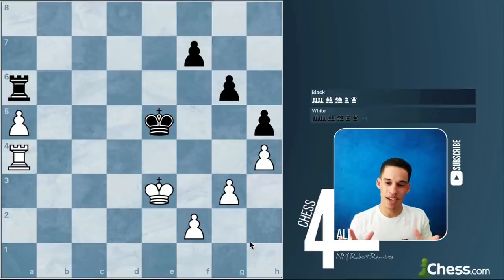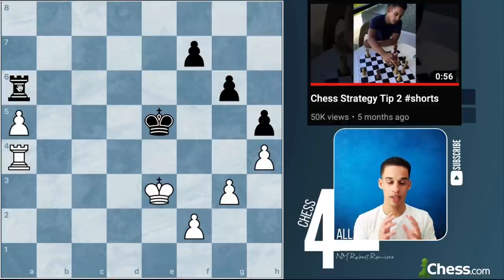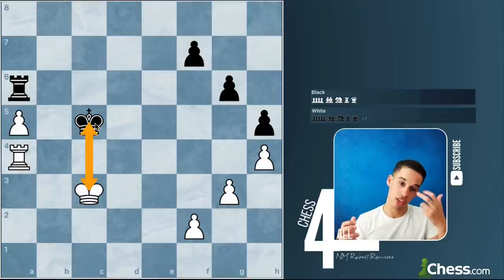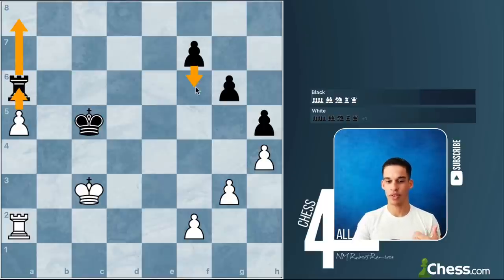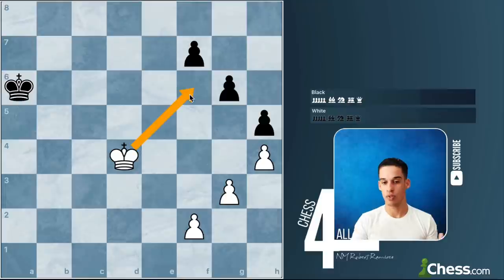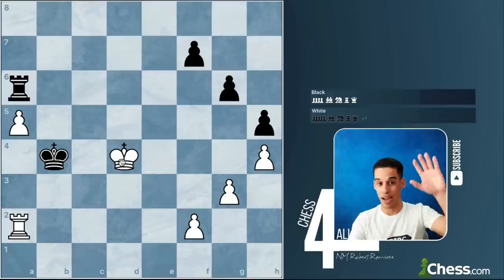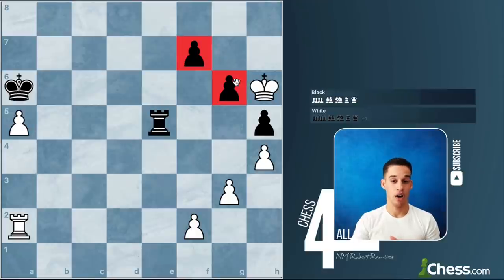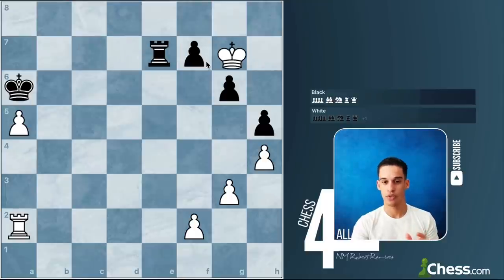Chess Lesson # 130 | Rook Endgame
Rook endgames are as common as they are complicated. In this lesson, we learn how to win when we have an extra outside passed pawn. It might seem simple at first, but you will see how this ordinary endgame requires impeccable technique!

My Book Recommendations:

100 endgames you must know